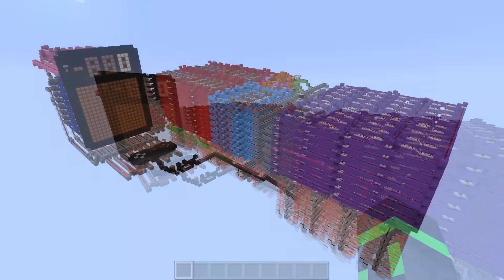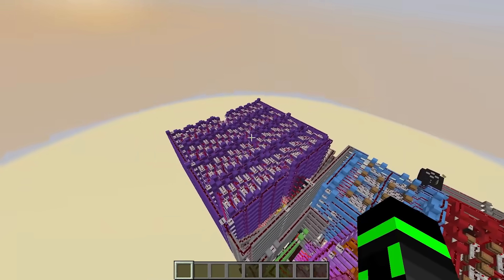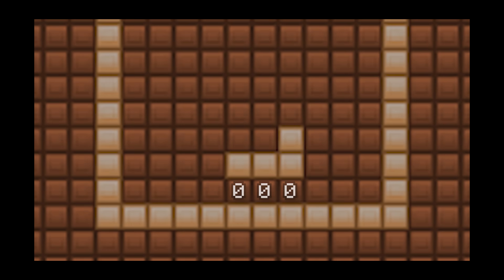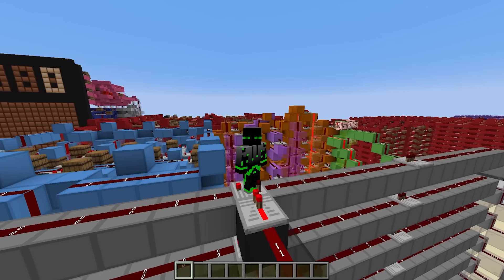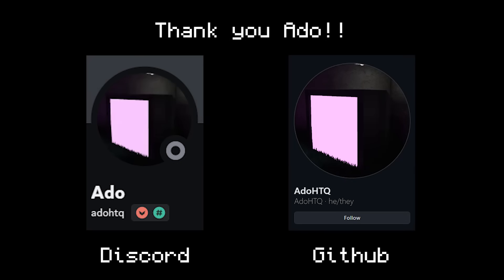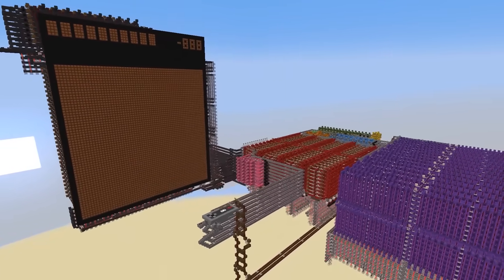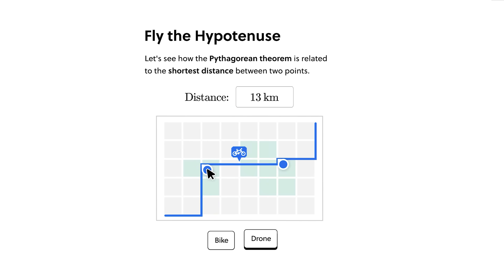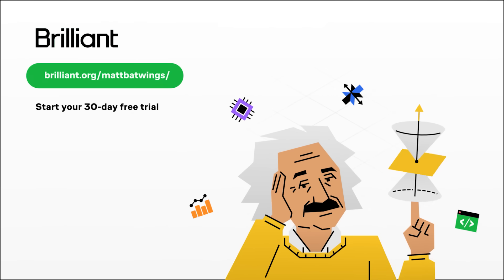I Made a Powerful Redstone Computer!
To try everything Brilliant has to offer—free—for a full 30 days,

Thanks for getting the ball rolling :)

0:00 Intro
0:57 Memory
1:44 Output
2:26 Programming
4:02 Testing
4:57 Showcase
6:54 Announcement
7:17 Sponsor